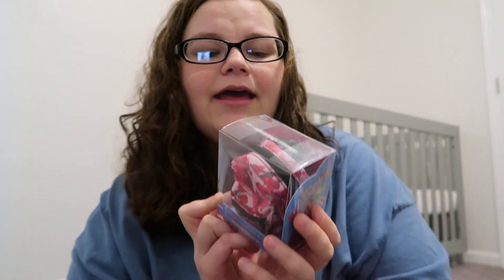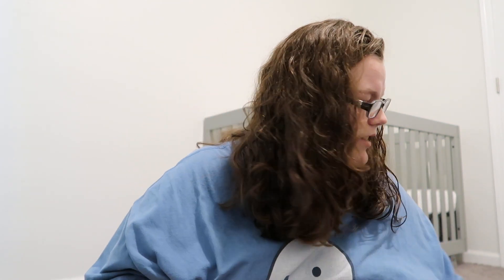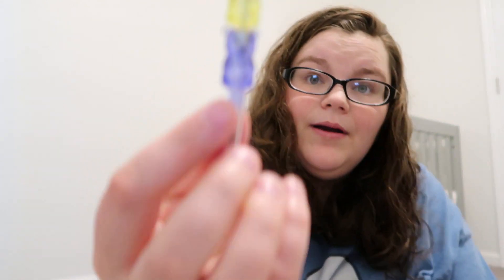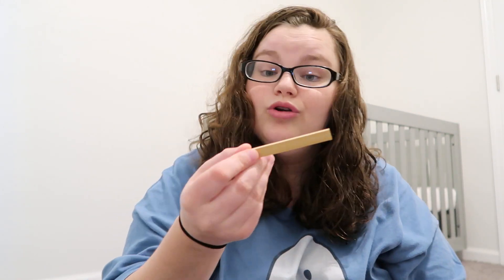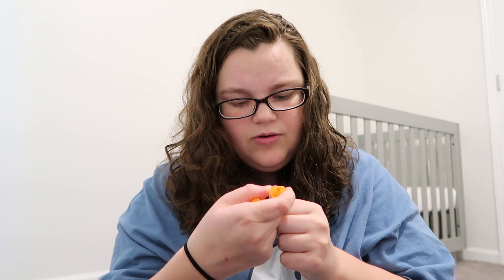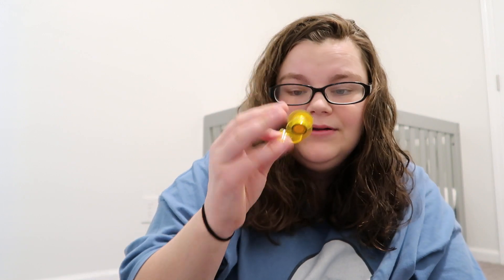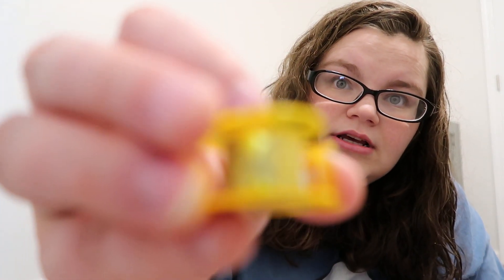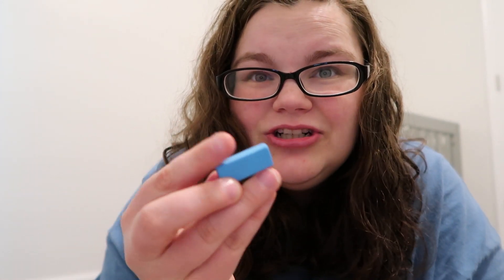Micropacks Mini Backpacks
Micropacks Mini Backpacks  Filled With Mini Stationary Surprises, A must have!